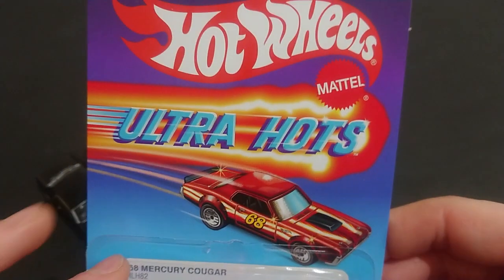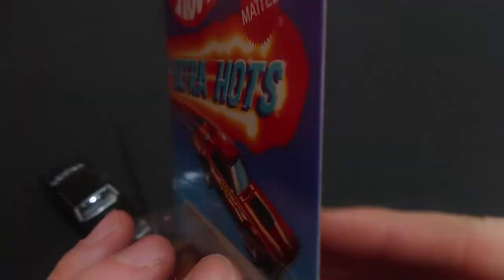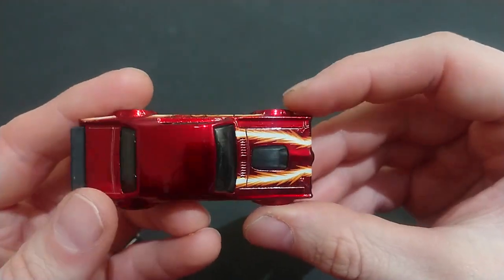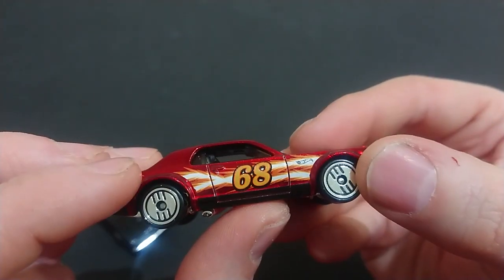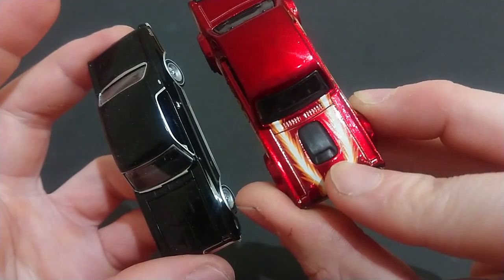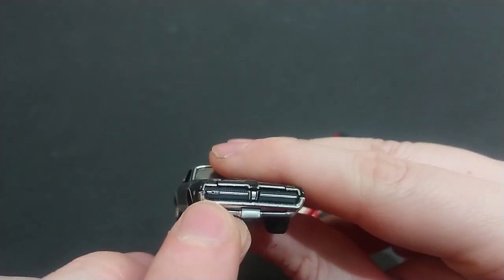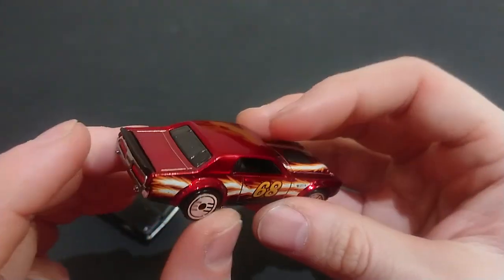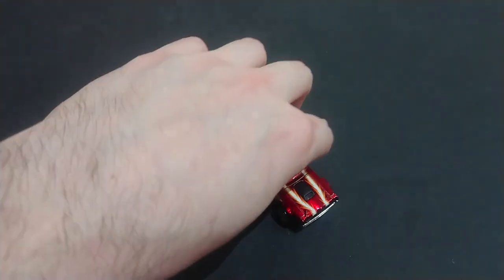1968 Mercury Cougar from Hot Wheels Ultra Hots 1/8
Can one ever have enough classic Mercury Cougars in their collection? I sincerely hope not! So here's another one, this time decorated in line with the other vehicles in the Ultra Hots series. It does look nice, but the only thing in wondering is if this is the only thing that justifies the price. We'll find out, as soon as I get it out of the package, that's for sure.